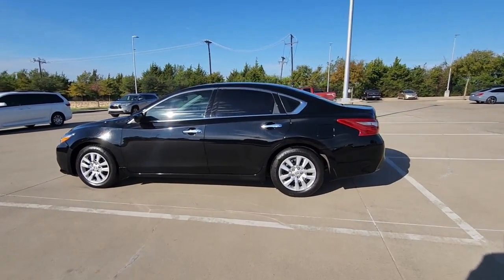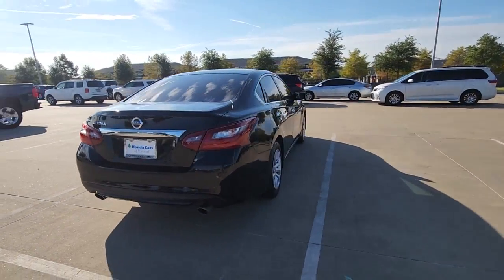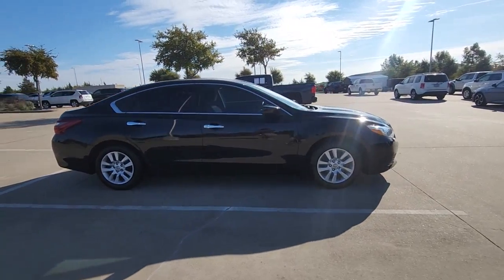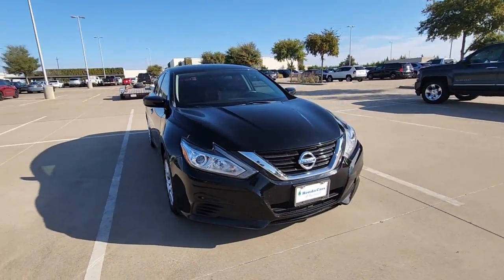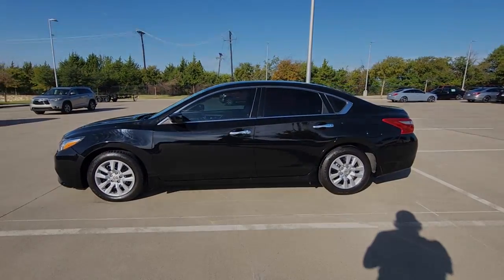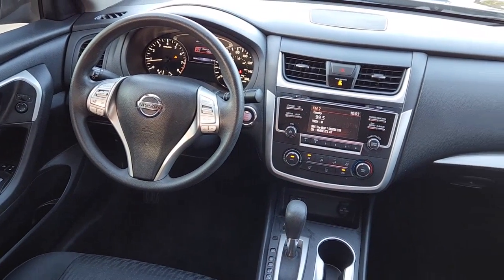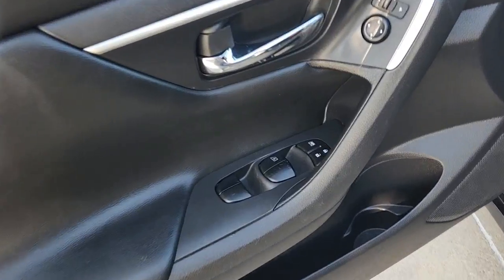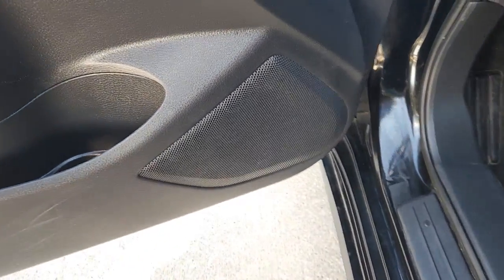2018 Nissan Altima Rockwall, Plano, Garland, Mesquite, Greenville, TX JC267583P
SUPER BLACK Used 2018 Nissan Altima 2.5 S Sedan available in 1550 I-30 Frontage Road, Rockwall, Texas at Honda Cars of Rockwall. Servicing the Rockwall, Plano, Garland, Mesquite, Greenville, TX area.

SUPER BLACK exterior and CHARCOAL interior 2.5 S trim. FUEL EFFICIENT 38 MPG Hwy/27 MPG City! CD Player Bluetooth Back-Up Camera [X01] S CONVENIENCE PACKAGE iPod/MP3 Input. KEY FEATURES INCLUDE: Back-Up Camera iPod/MP3 Input Bluetooth CD Player Nissan 2.5 S with SUPER BLACK exterior and CHARCOAL interior features a 4 Cylinder Engine with 179 HP at 6000 RPM*. OPTION PACKAGES: S CONVENIENCE PACKAGE 6-Way Power Drivers Seat Remote Engine Start. EXPERTS CONCLUDE: KBB.coms review says If youre looking for a stylish and comfortable family-friendly sedan with a solid reputation for reliability and value youll like the 2018 Nissan Altima.. Horsepower calculations based on trim engine configuration. Fuel economy calculations based on original manufacturer data for trim engine configuration. Please confirm the accuracy of the included equipment by calling us prior to purchase.